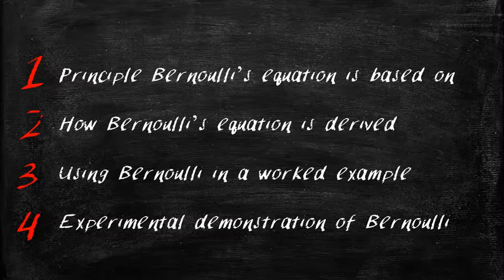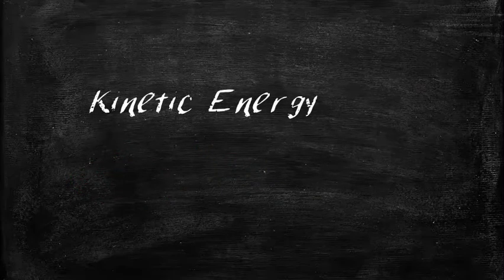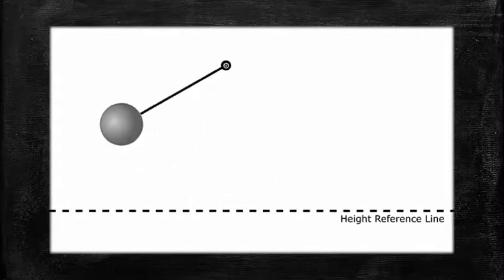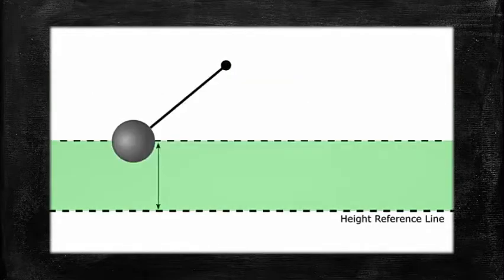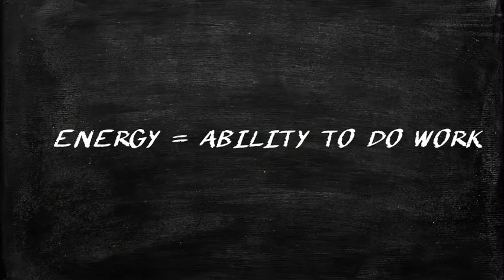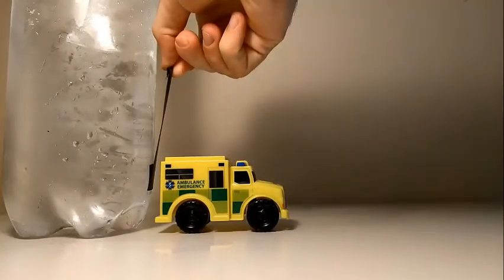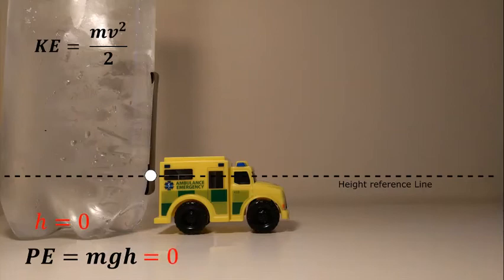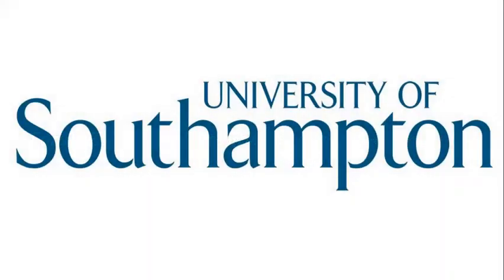Bernoulli's Equation: Part 1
Tutorial video by Tom Martin

Part 1 introduces and explains the principle of conservation of energy in a rigid body and then demonstrates how the behavior of energy in a fluid differs from this.

This video may not follow a rigorous academic derivation of the concepts shown, but rather prioritizes clarity. It is a video by a student for students.

Supervisor: Dr Sergio Maldonado
School of Engineering, University of Southampton